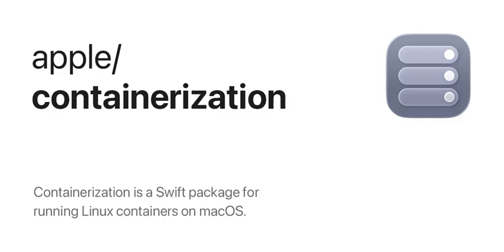GitHub - apple/containerization: Containerization is a Swift package for running Linux containers...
Containerization is a Swift package for running Linux containers on macOS. - apple/containerization